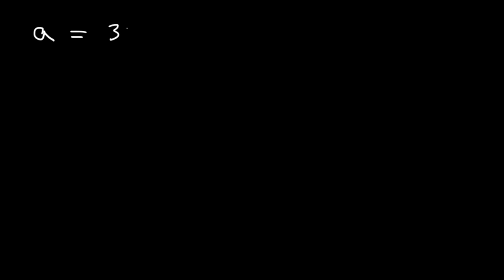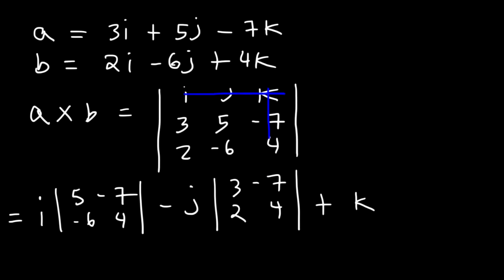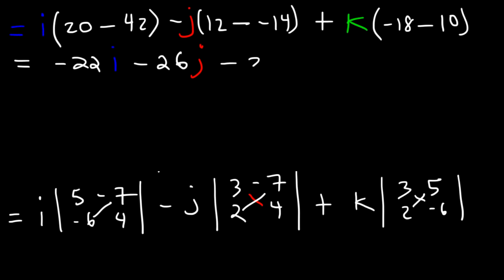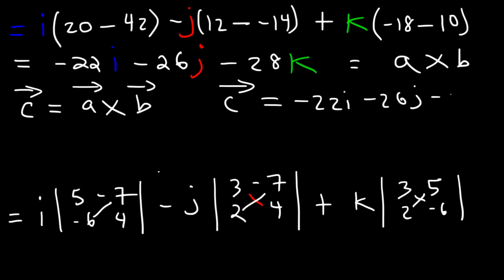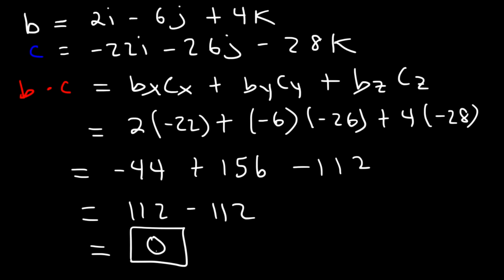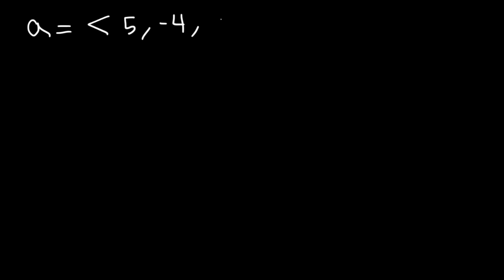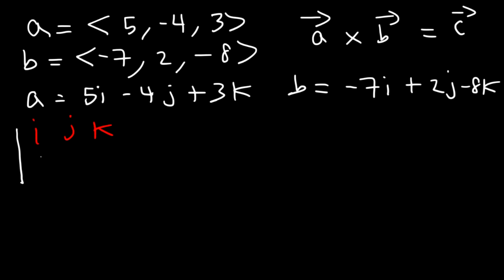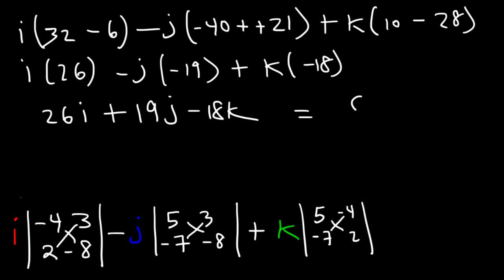Cross Product of Two Vectors Explained!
This physics video tutorial explains how to find the cross product of two vectors (i, j, k) using matrices and determinants and how to confirm your answer using the dot product formula.